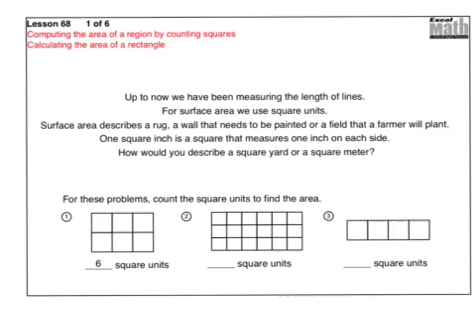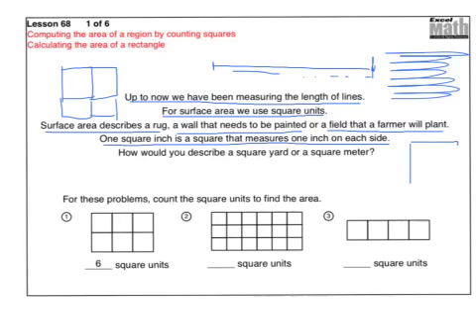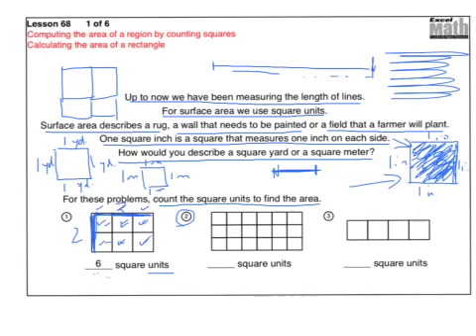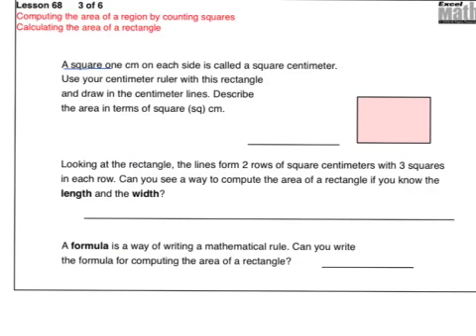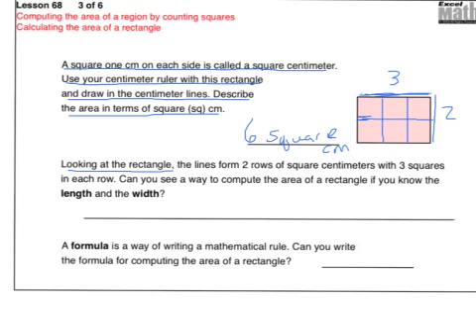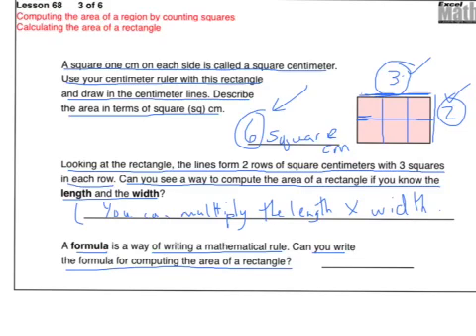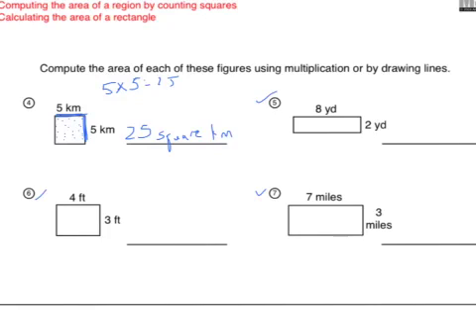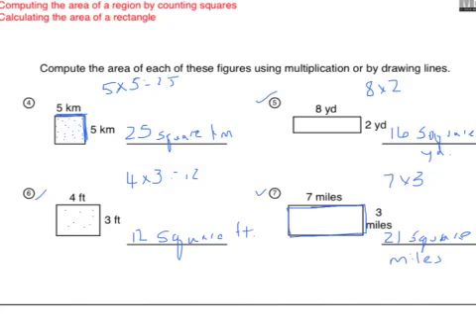Excel 4-68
Excel math 4th grade lesson 68 on area of a rectangle.